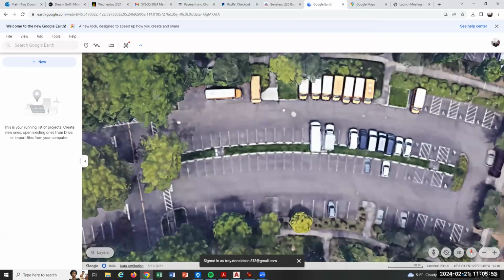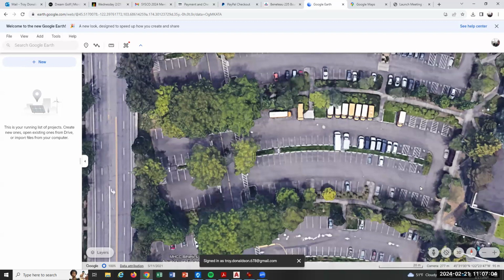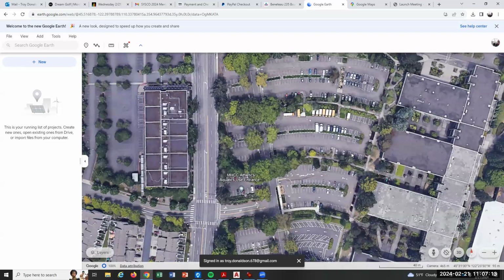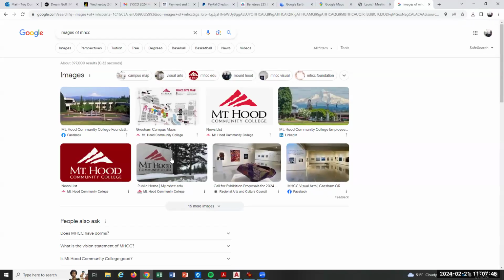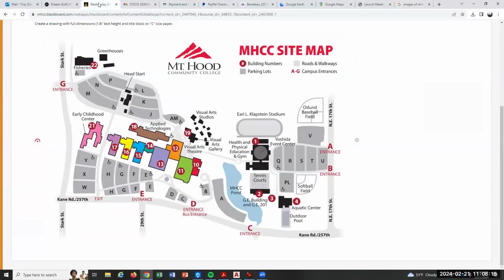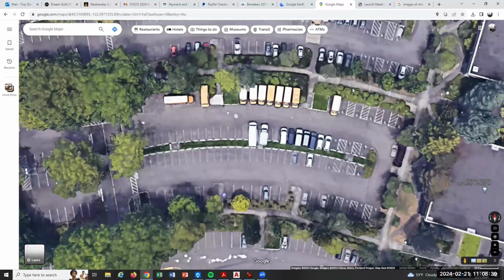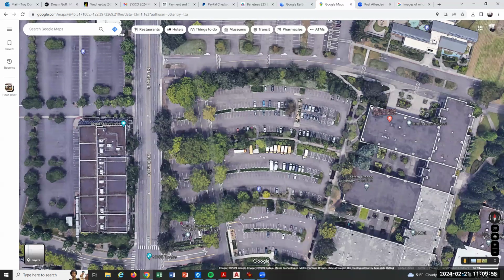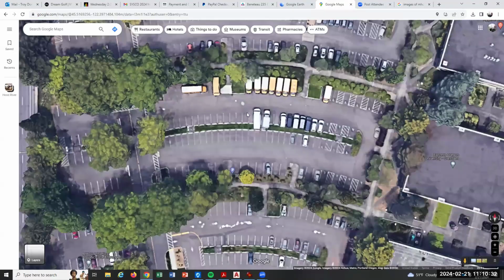ET116 Parking project recording.